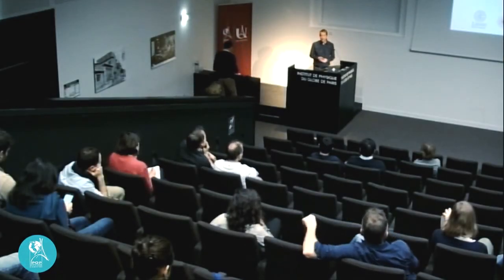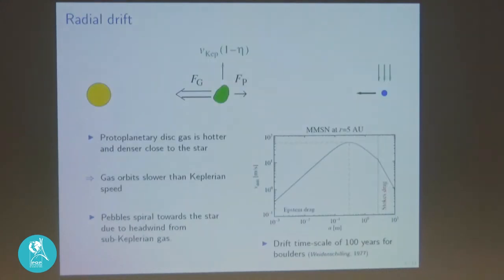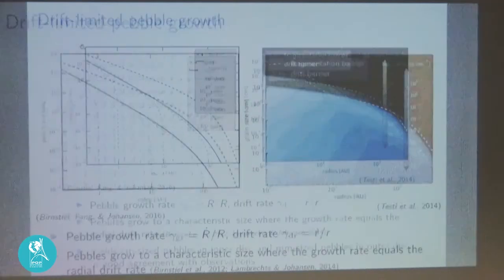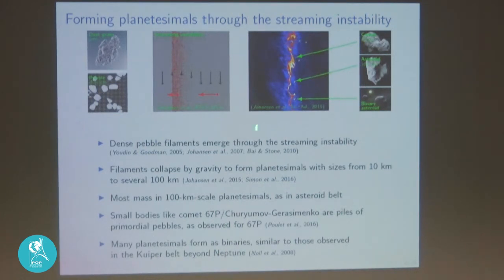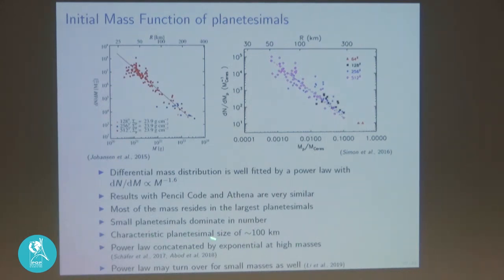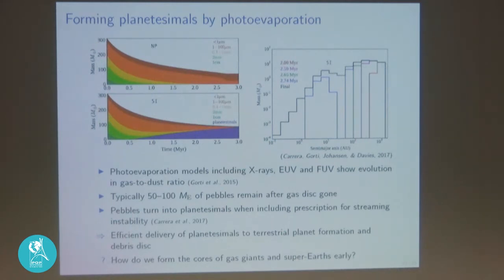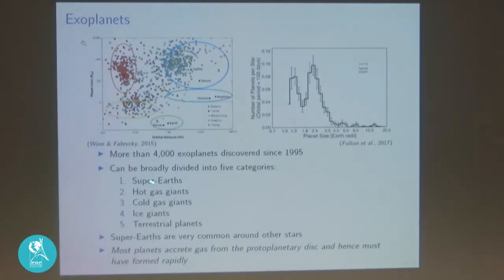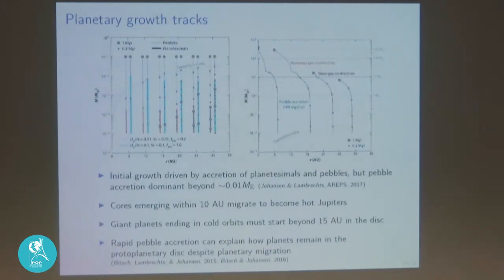Séminaire général du 14 novembre 2019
"The formation of planets around young stars"

Par Anders Johansen (Dept. of Astronomy and Theoretical Physics, Lund University, Sweden).

Le jeudi 14 novembre 2019 à 11h00 - Amphithéâtre - IPGP - Îlot Cuvier